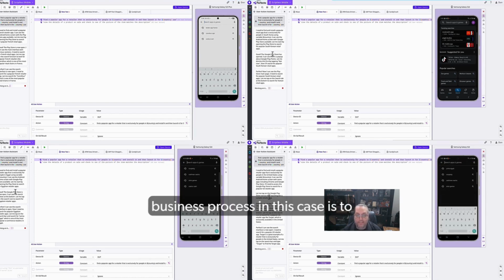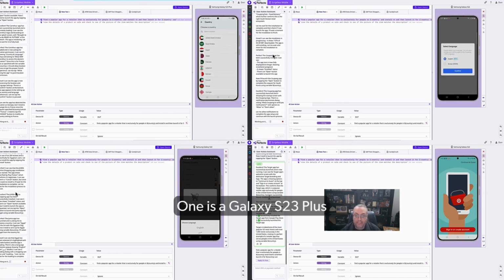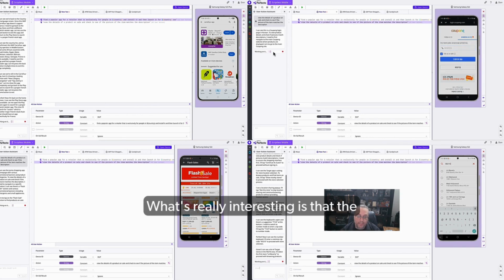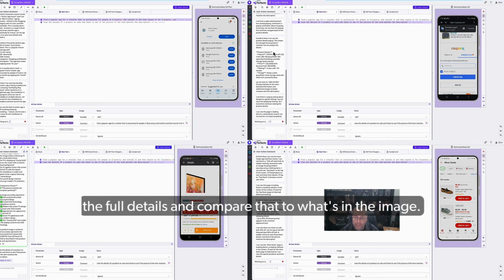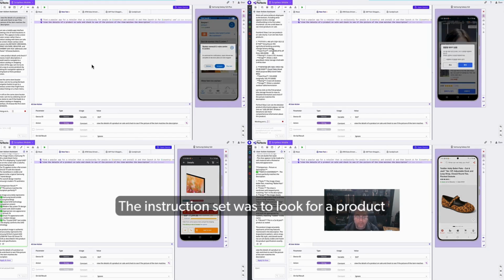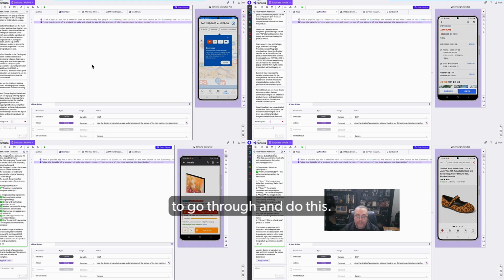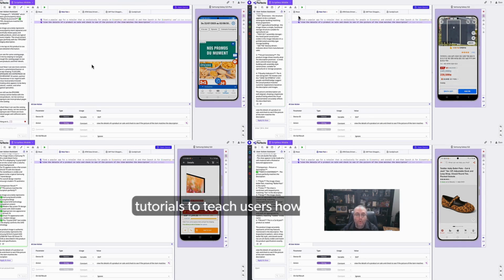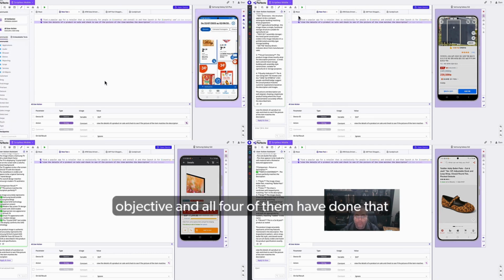Perfecto: Testing Retail Applications with AI Testing Solutions.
🤔 How can you use AI to test Retail applications with AI?

🤖 In this video, watch Perfecto's Agentic AI capabilities to run multiple devices across multiple countries in interactive mode

Want to get a custom demo today and experience firsthand how Perfecto AI makes the untestable, testable?